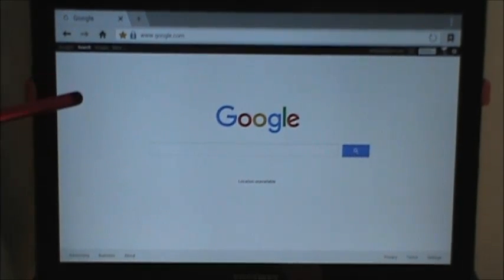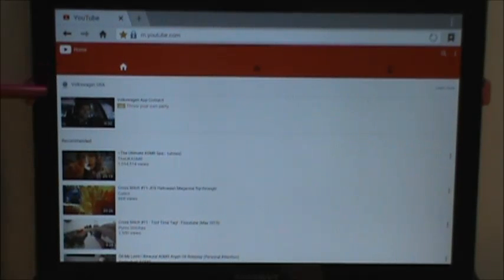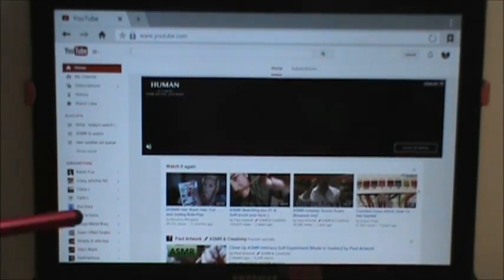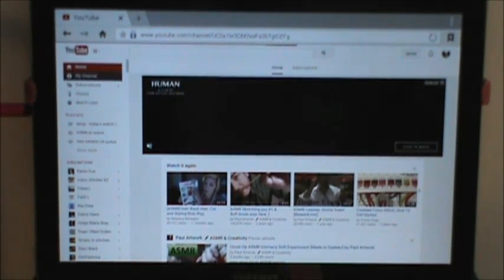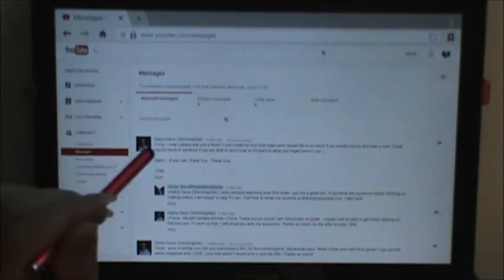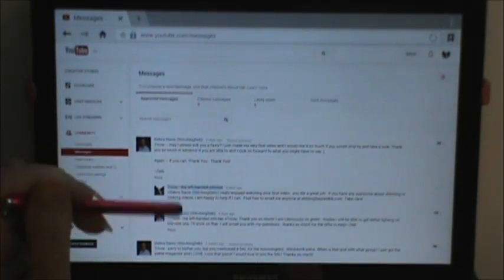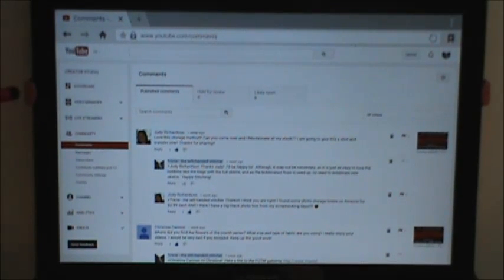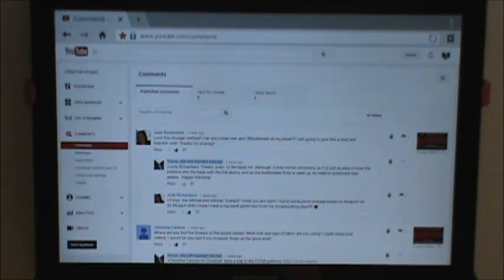Answer to the question: How do I get to my YouTube private messages?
Just a quick How-To on getting to your YouTube private messages and comments, even on a mobile device.  I am using my Android Tablet to demonstrate.